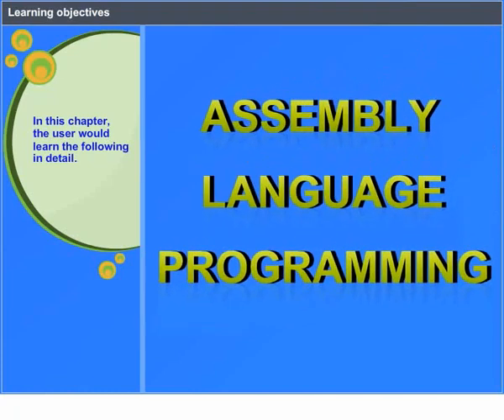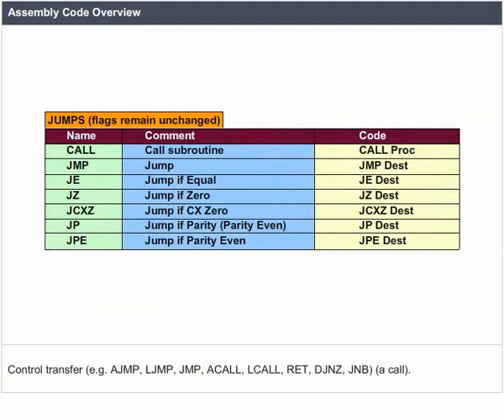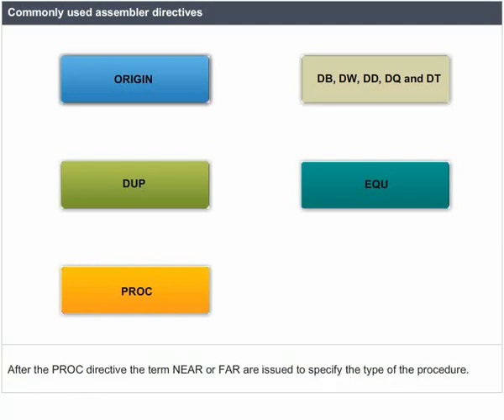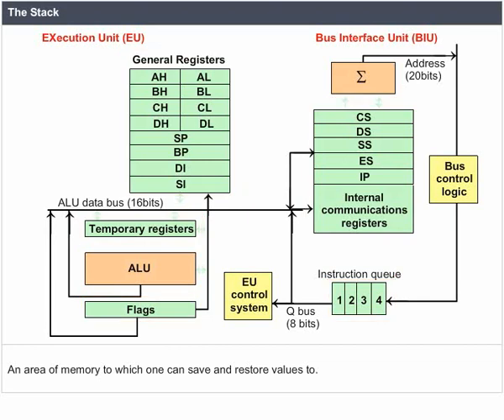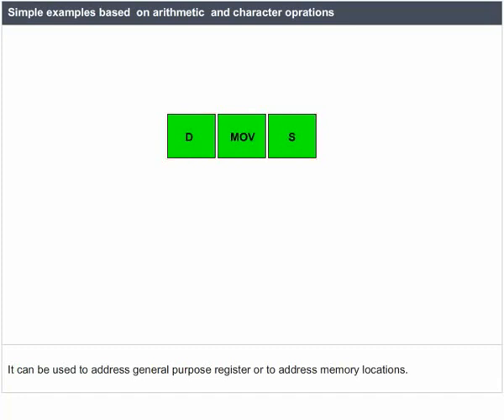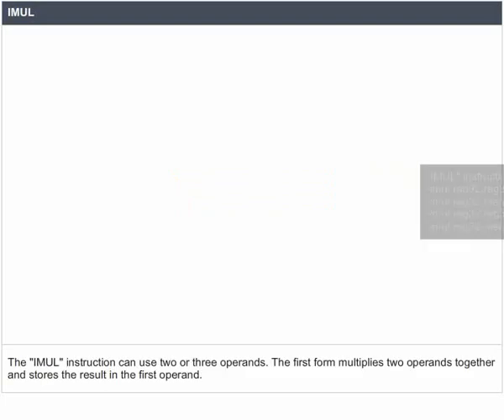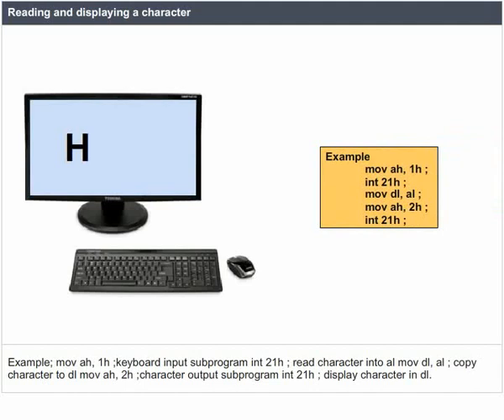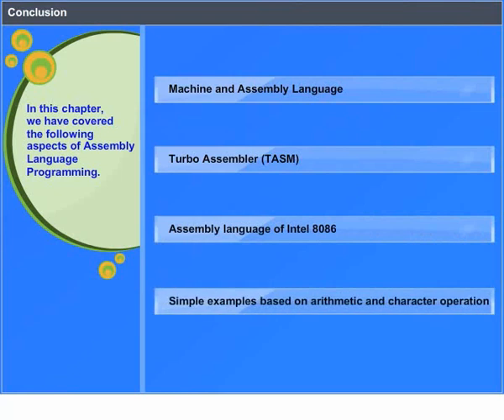CSA9 Assembly Language Programming